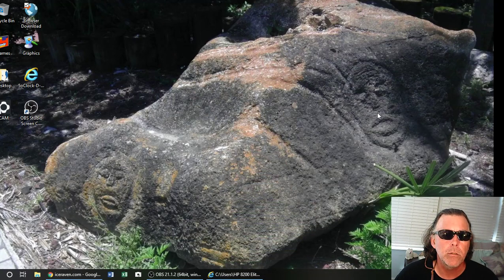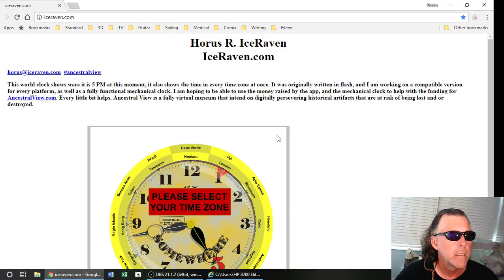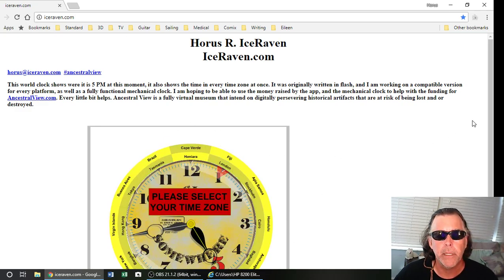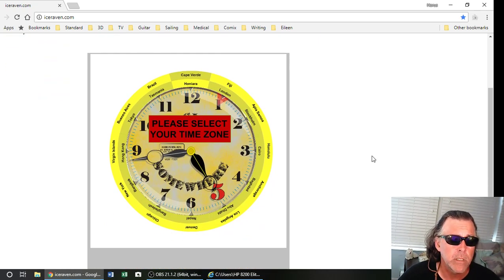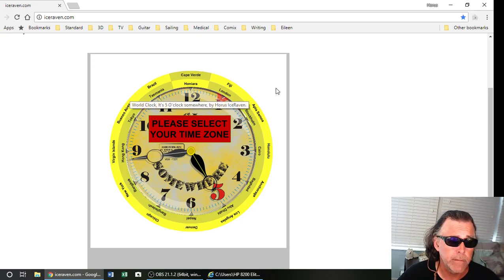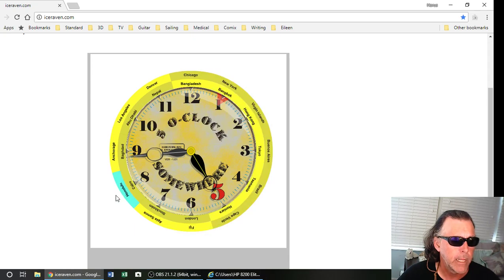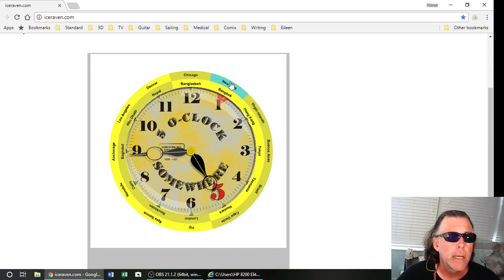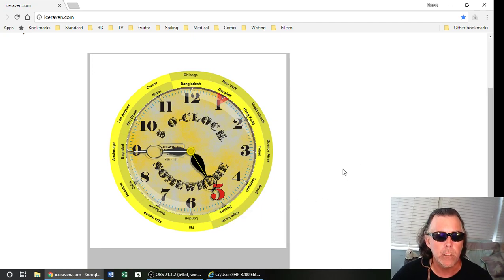5 o Clock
A  5-o-clock somewhere clock, that is actually a rather good world clock. written in flash, by Horus IceRaven